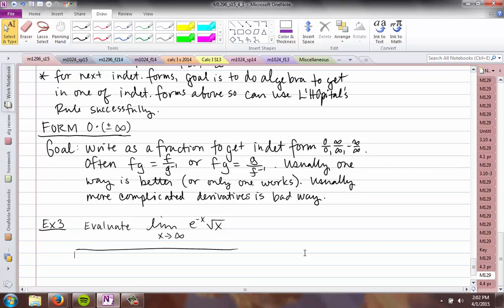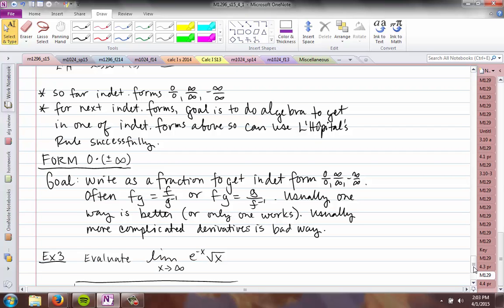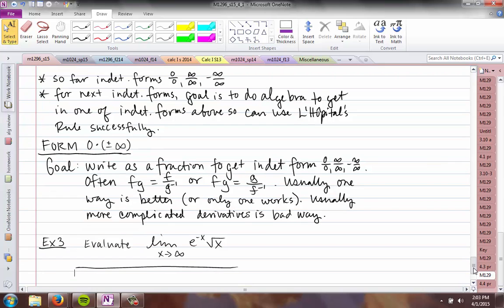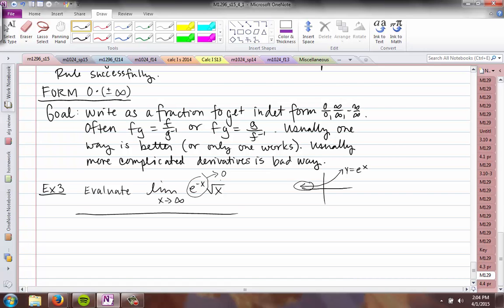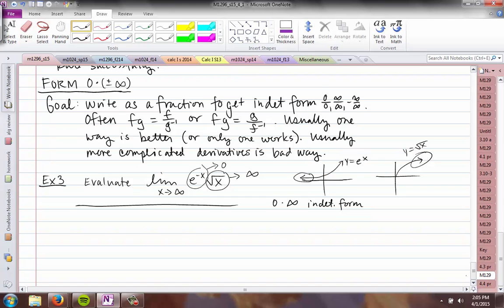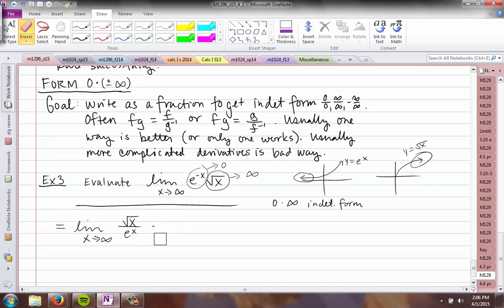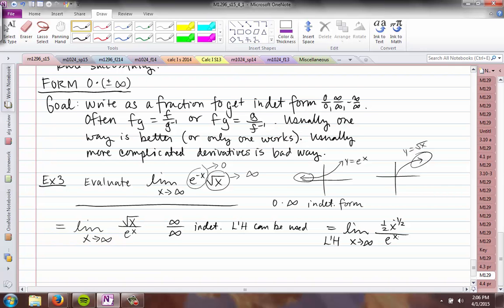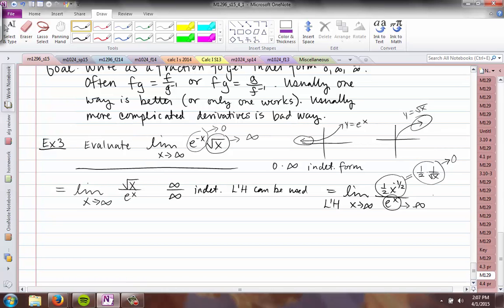4.4 Ex 3